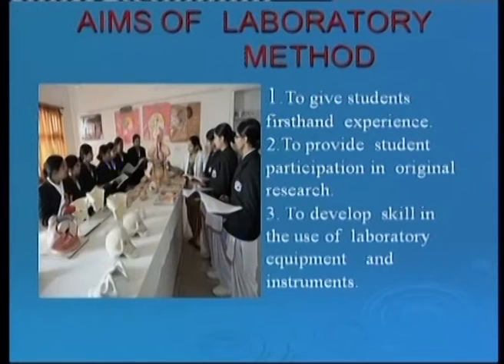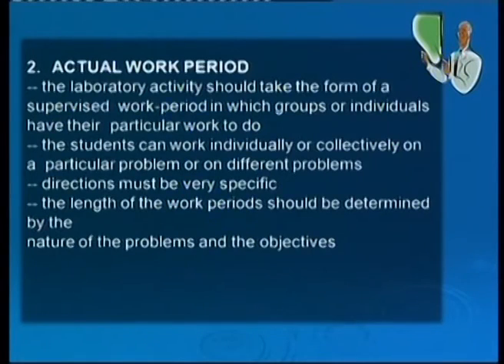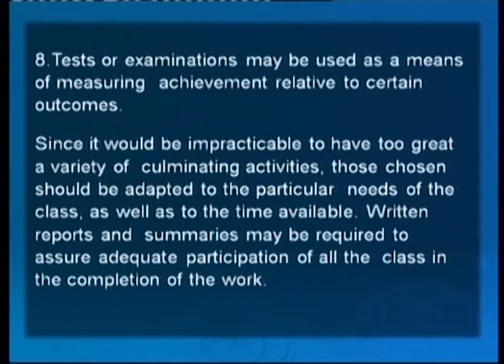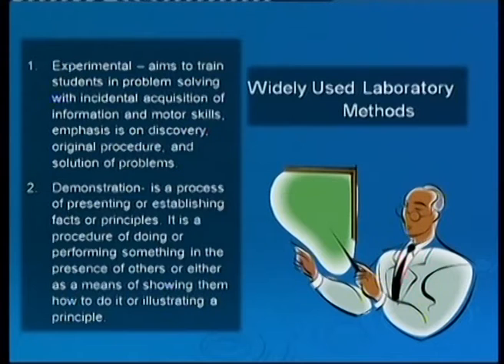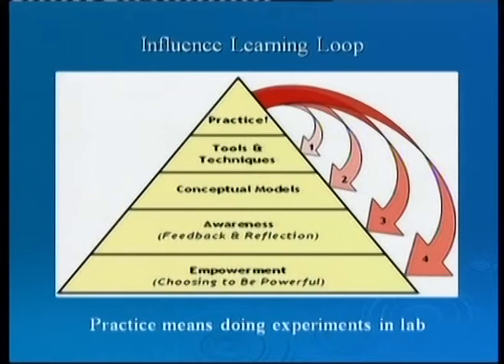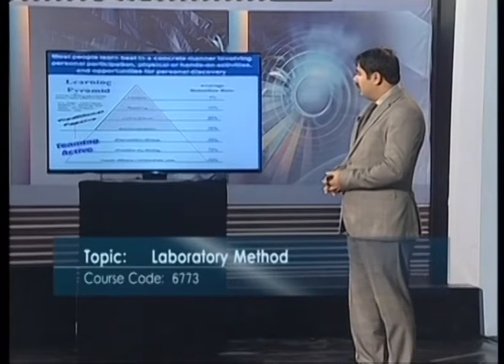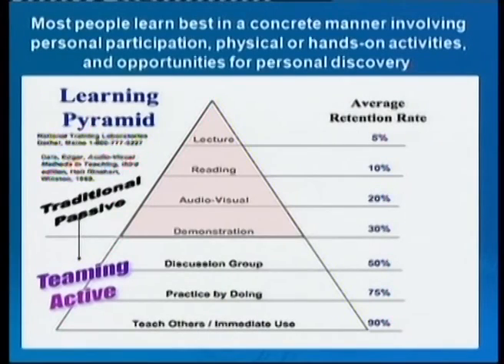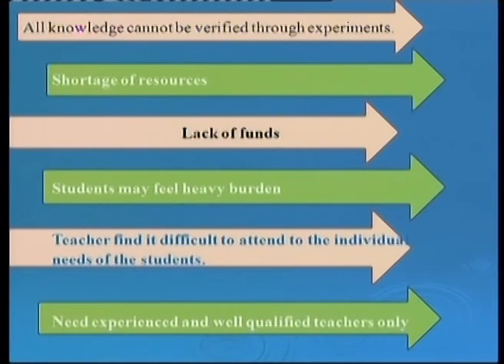Teaching Model and Strategies (6773) | Program 07 | Laboratory Method of Teaching | AIOU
Program: Teaching Method
Course Code: 6773
Topic: Laboratory Method of teaching
Program: 07
Expert: Arshad Mehmood, Faculty of Education, AIOU
Host:
Coordinator:
Producer: Shahzad Afridi
Assistant Program:
Presentation: Institute of Educational Technology,
Allama Iqal Open University, Islamabad, Pakistan